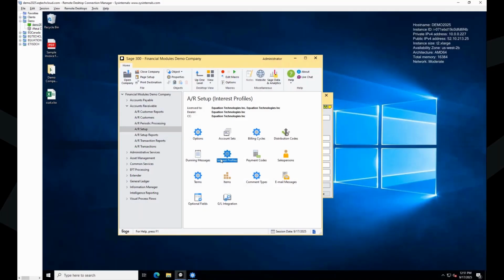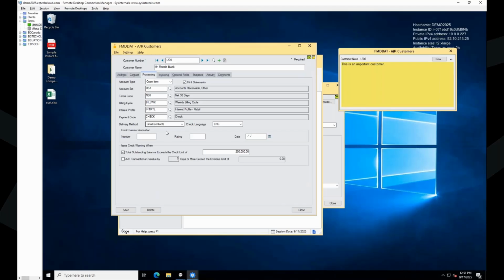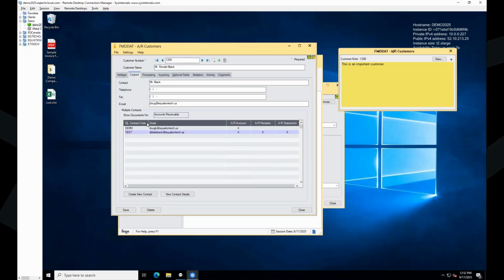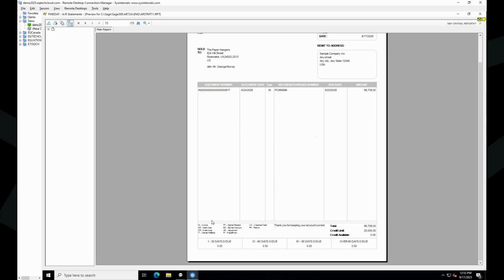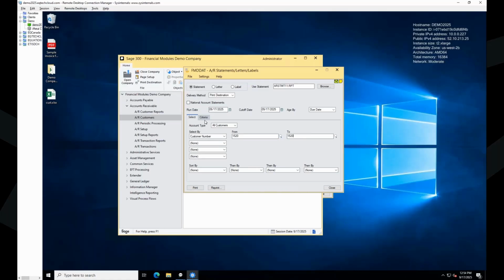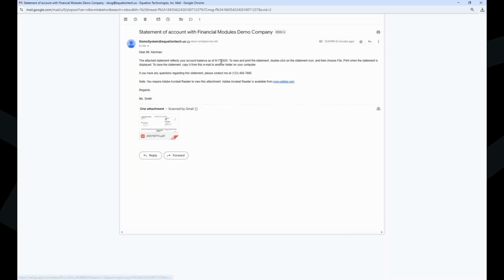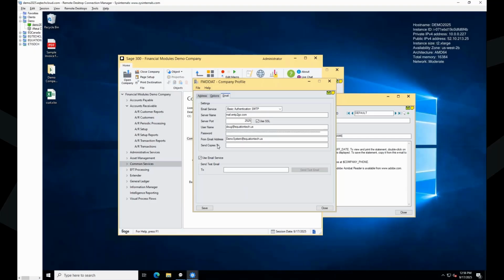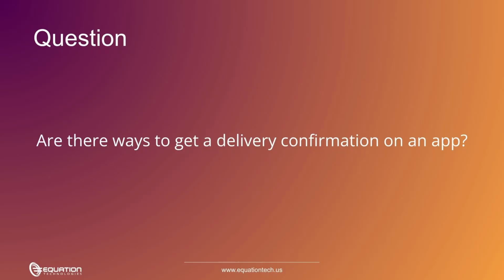Statements & Email Delivery Setup - Sage 300 AR Credit & Collections Tips & Tricks - Part 6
How do AR statements improve accounts receivable collections?

Clear communication can make a big difference when it comes to collecting outstanding payments. In this session, Doug Bilderback explains how Sage 300 can be used to create and distribute AR statements, helping businesses keep customers informed and improve collections through timely, consistent communication.

Need help with your Sage 300? We've been working with it for over 20 years and have staff in the USA and Canada.